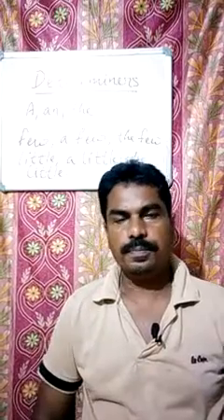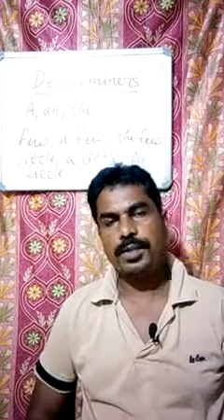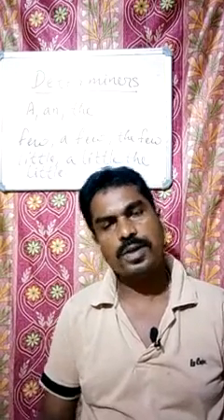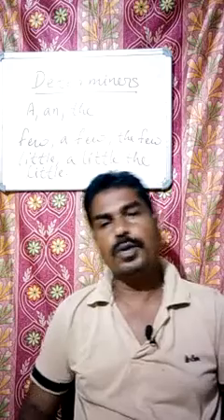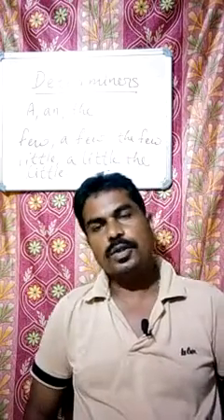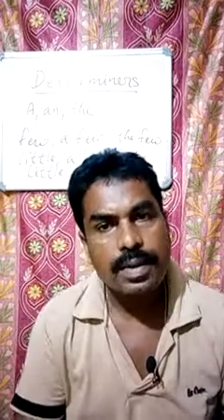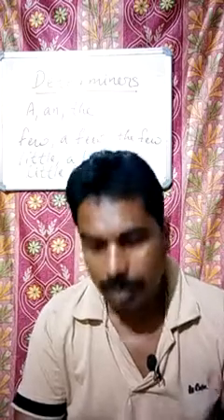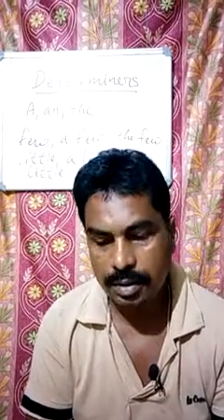EXPLANATION ON DETERMINERS BY RANJIT KUMAR.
Explanation on "Determiners" for classes 8 to 10. For both CBSE and State Board.